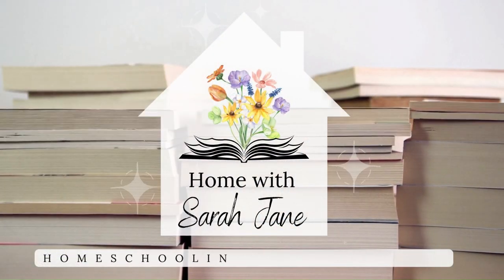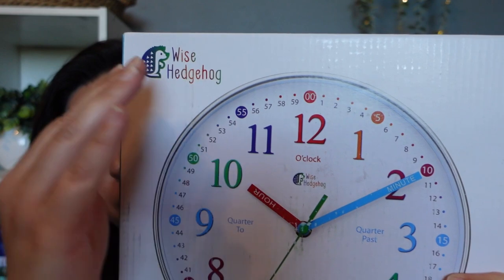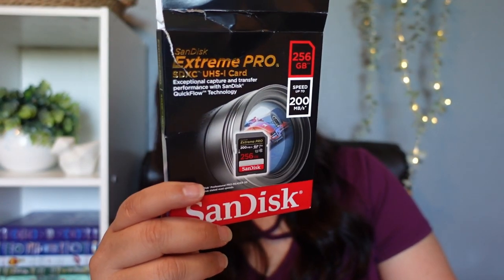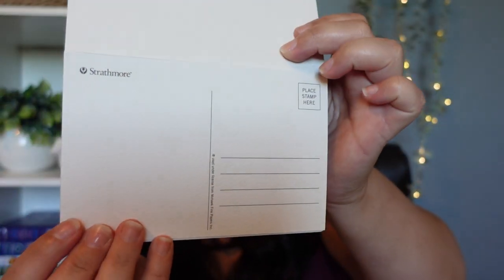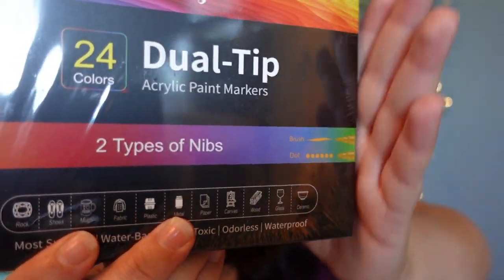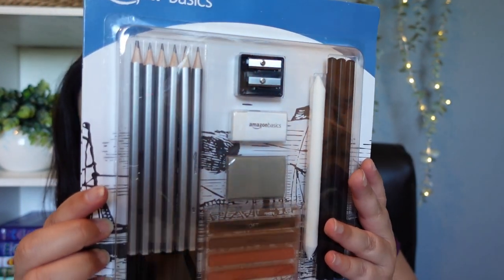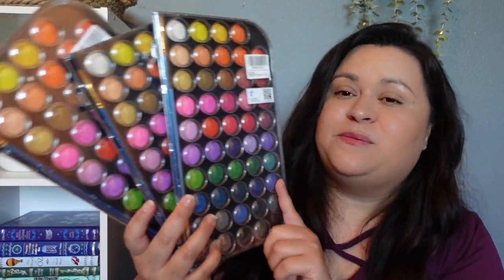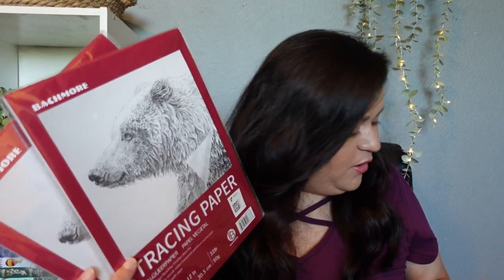🎨Amazon Homeschool Haul✏️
Today I am sharing my Amazon (Prime Day) homeschool haul. Pens, markers, pencils, watercolors, ALL.THE.SUPPLIES.

Demon Slayer Bookmarks (the one I couldn't remember the name🤣)